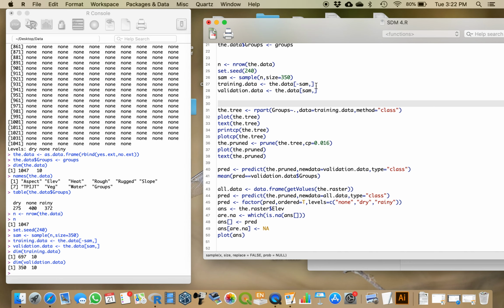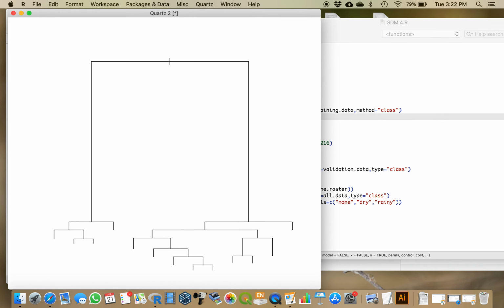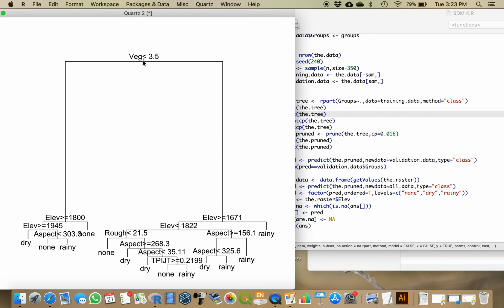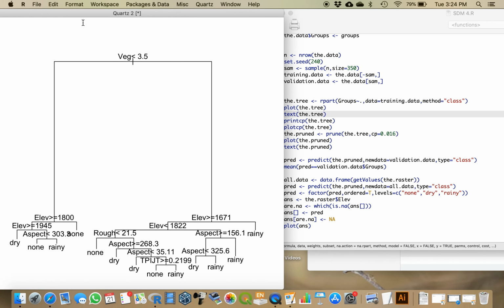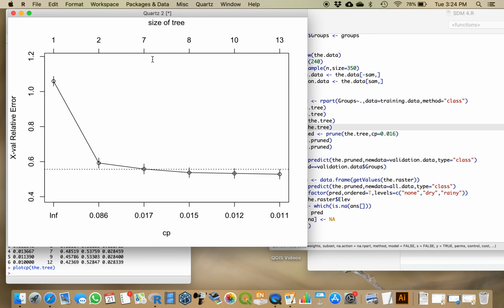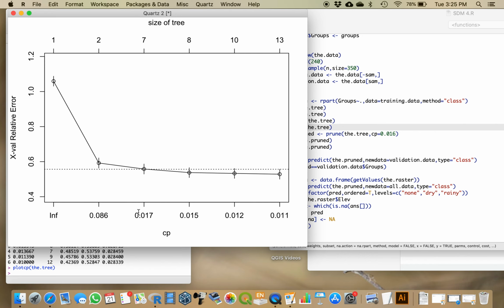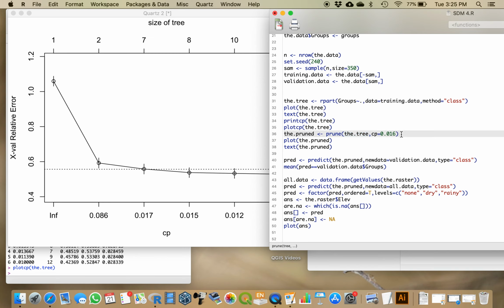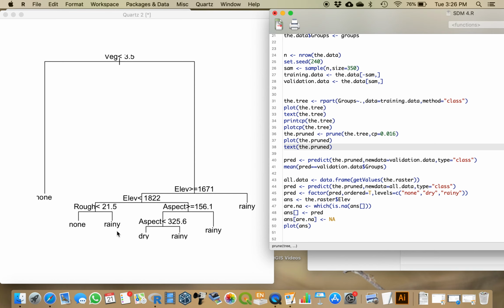SDM 4 4 Build the Model